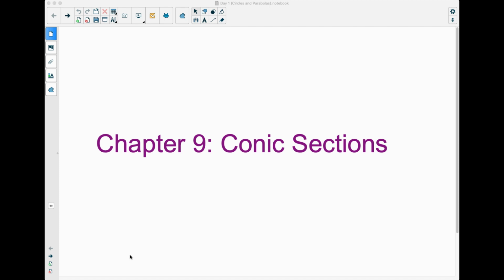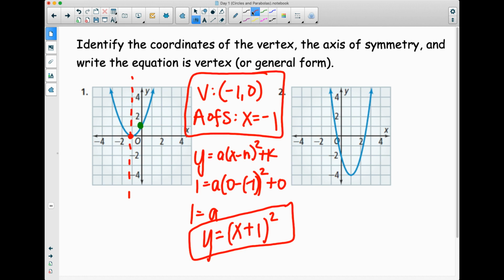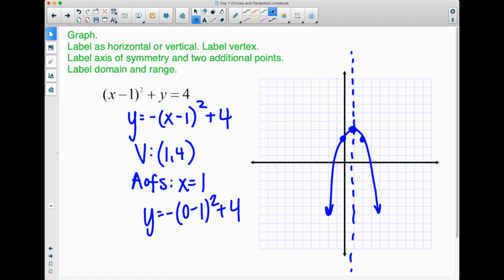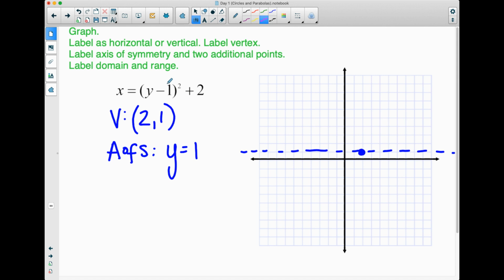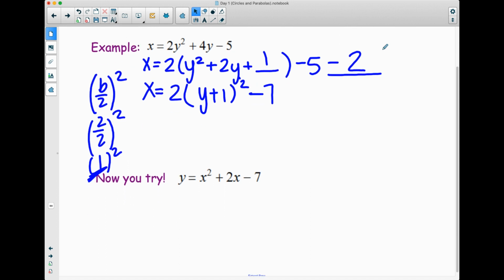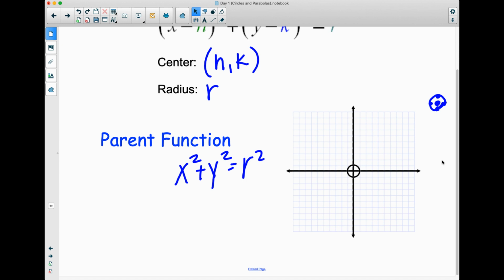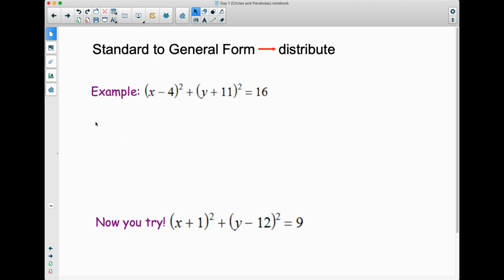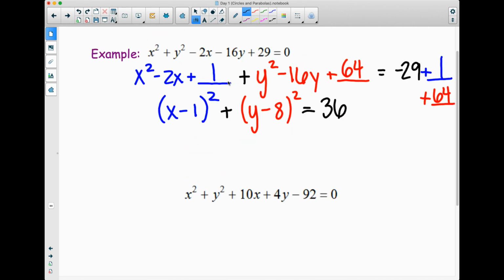Circles and Parabolas